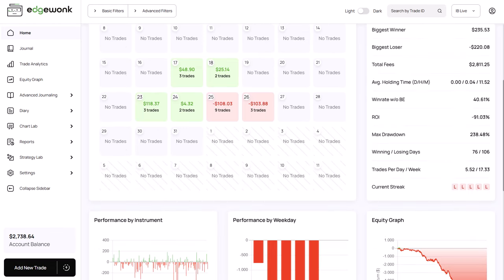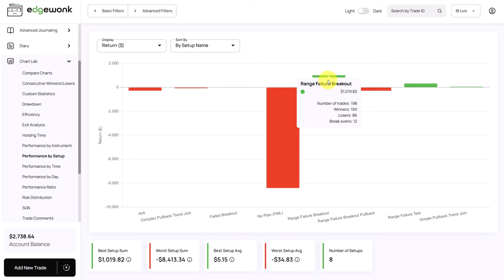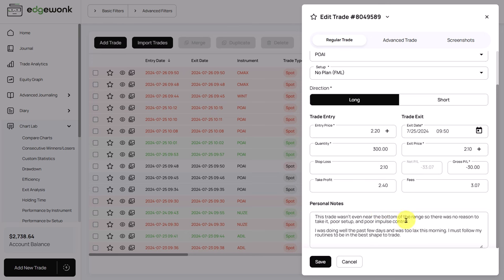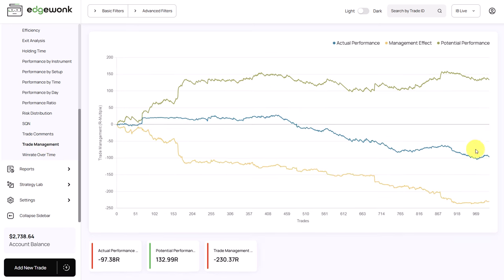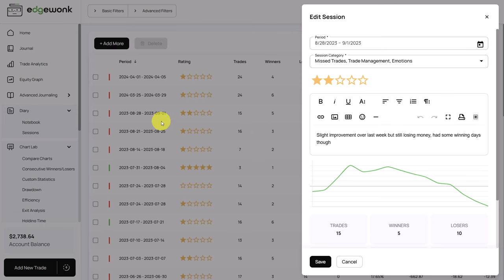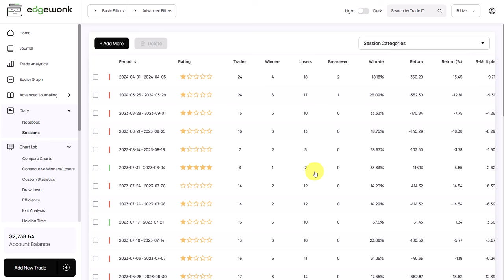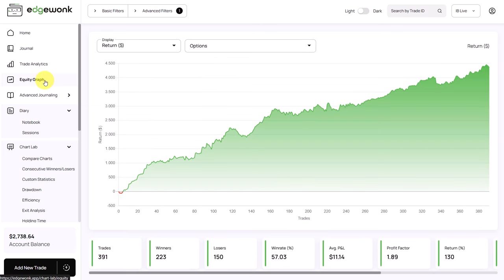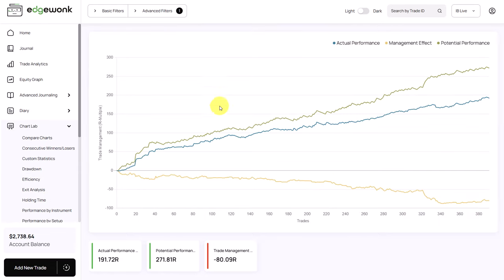Complete Trading Transformation - Review #10